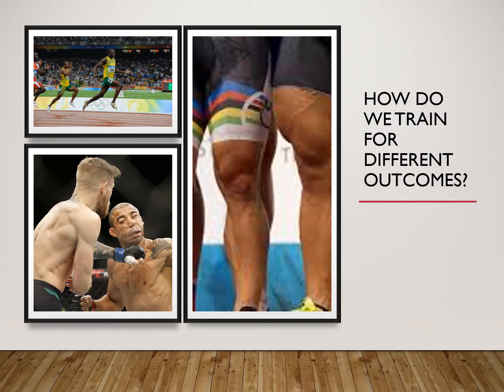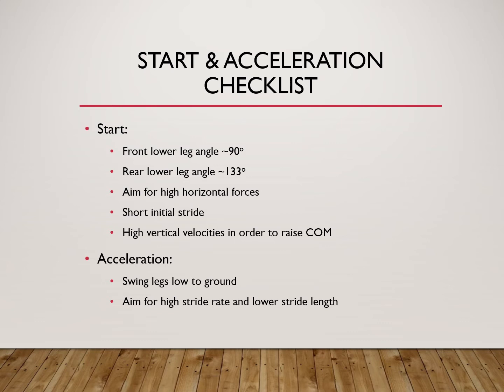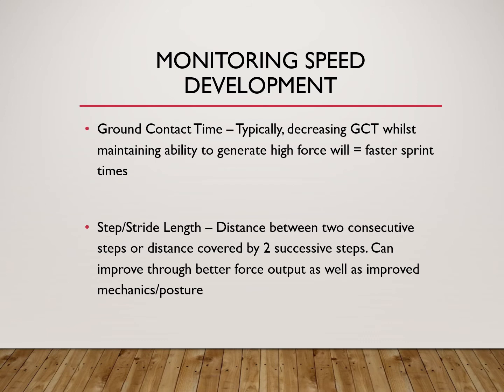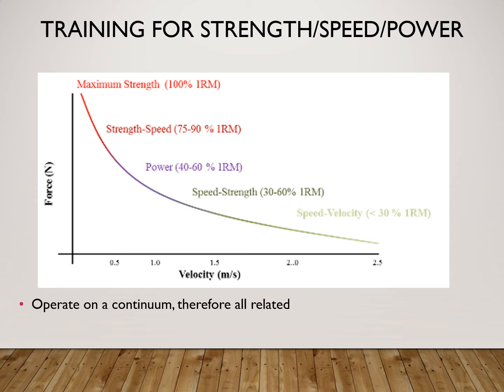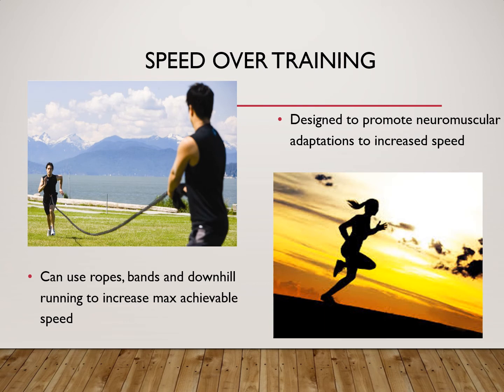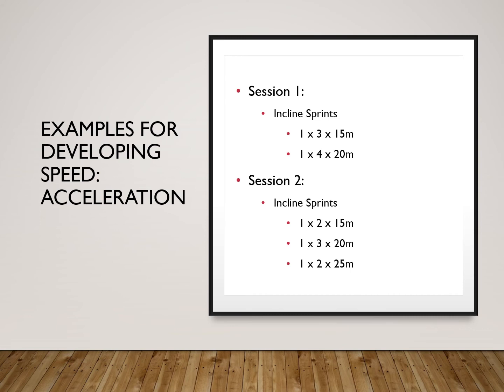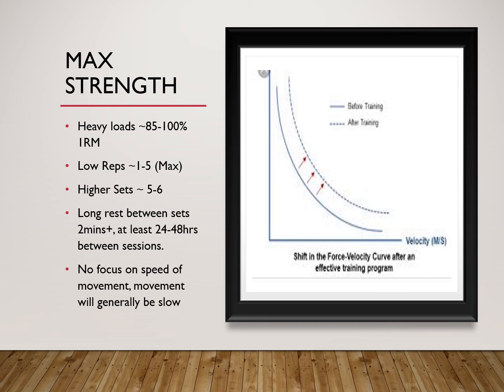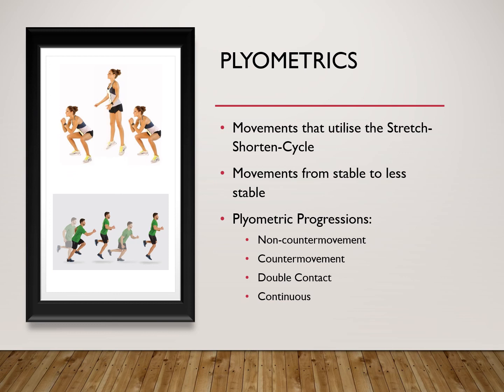S&C Training for Speed & Acceleration Audio